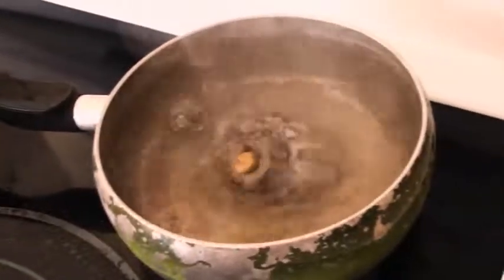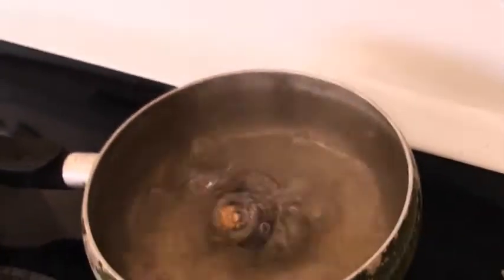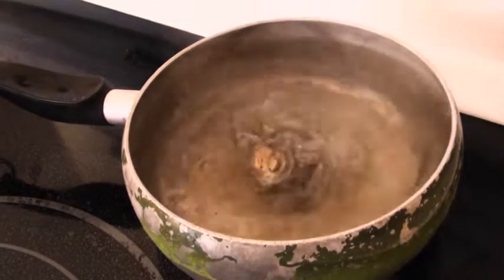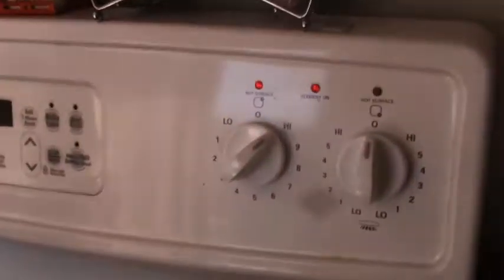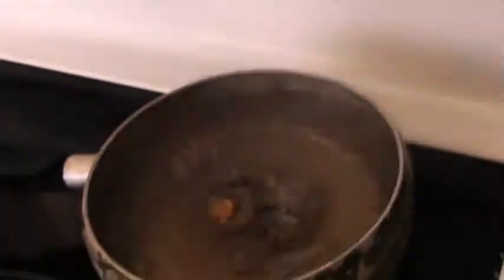How a to tell if your Thermostat is good or bad